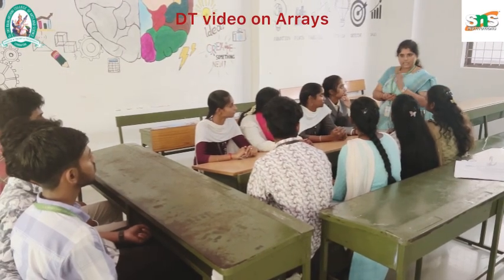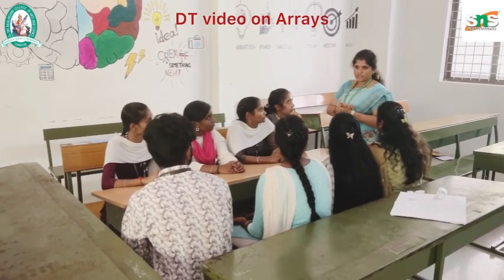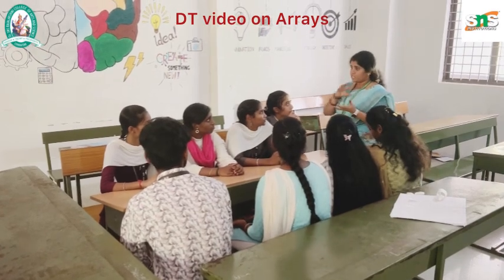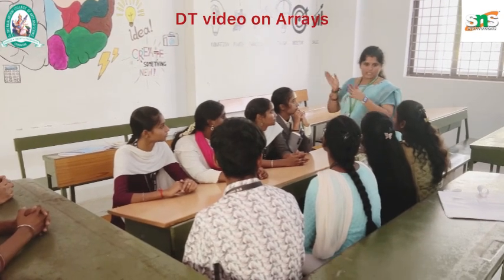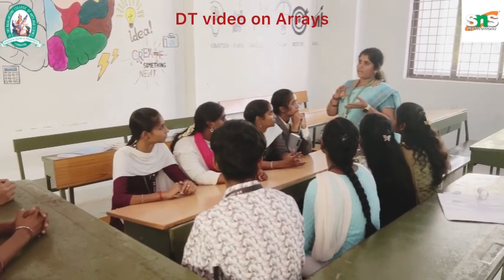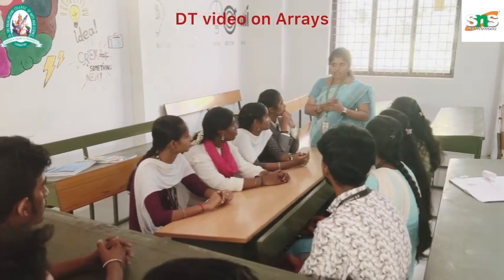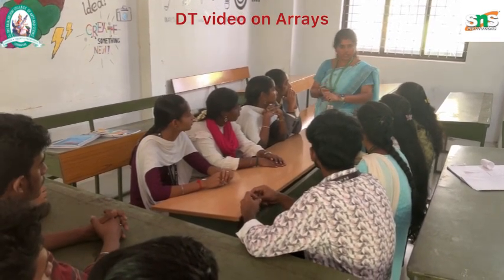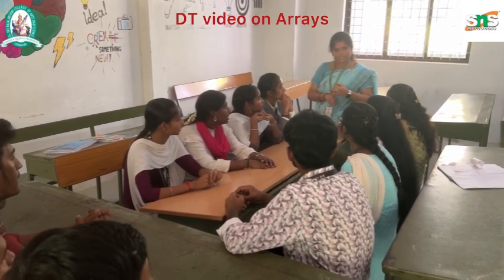DT video on arrays | Problem solving using C| SNS Institutions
An array in C is a data structure that stores a fixed-size, sequential collection of elements of the same data type. These elements are stored in contiguous memory locations, allowing for efficient access using an index. The index of the first element in an array is 0, and the index of the last element is the array size minus 1.